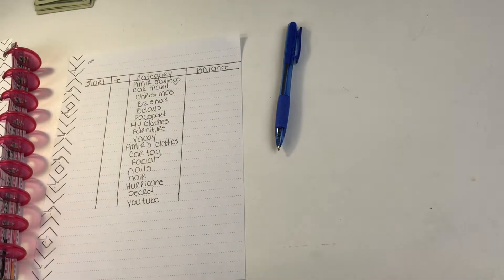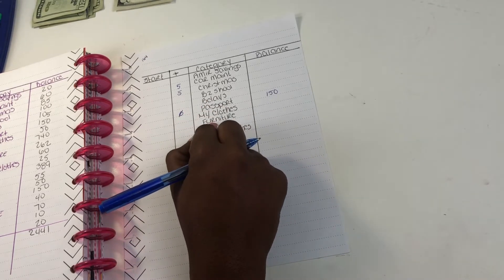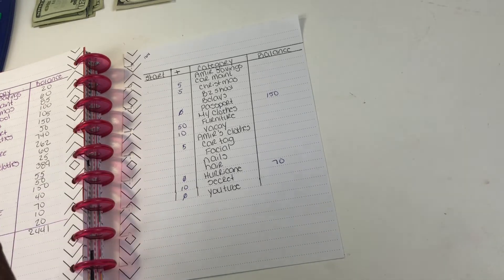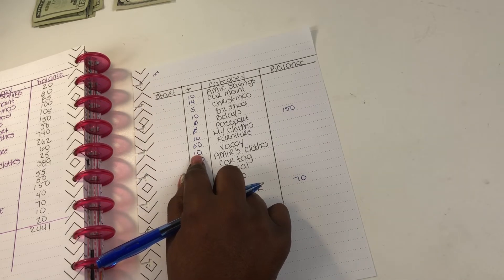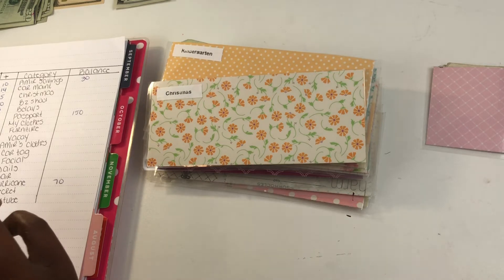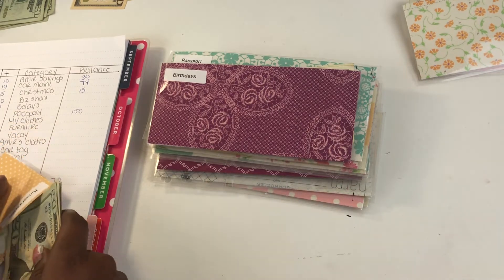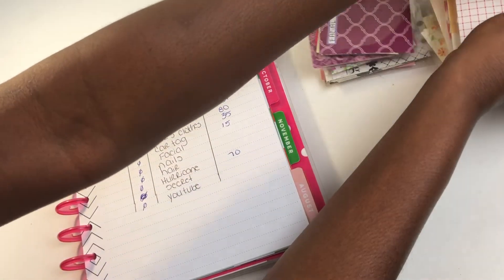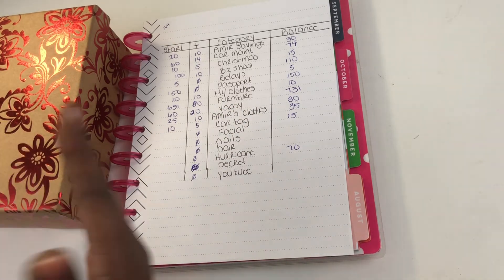July 2020 Paycheck #2 Sinking Funds: Cash Stuffing: BUDGET WITH ME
Paycheck #2 for July was a small one, but we are going to make it work. Today I wanted to show you how I budget even when there is not much money in the bank.

-❤️ Asia Cierra

Hey Besties, Its ya girl Asia Cierra, I am a mommy, a wife, Full time employee, and business owner. This is a life style and budgeting channel that will show you how I save, budget, travel, and balance life. We live in sunny south Florida, my husband is a flight attendant, and we have a wonderful kindergartener who is the center of our lives. Join me on this journey as I share tips on how I balance my crazy life.

Please help me on my roadto1k by supporting my channel. I cant do it without you guys!

Etsy Shops that I love ❤️:
Caffeinated Cait
Freeport Creations

Softbox Lights
ring light

Amazon products that I love:
2020 happy planner
Happy planner notes Inserts